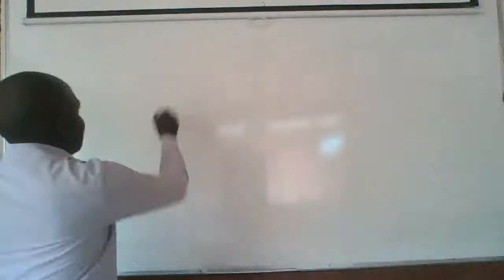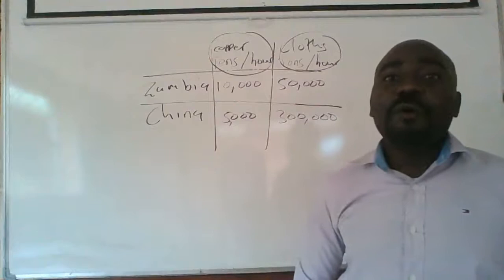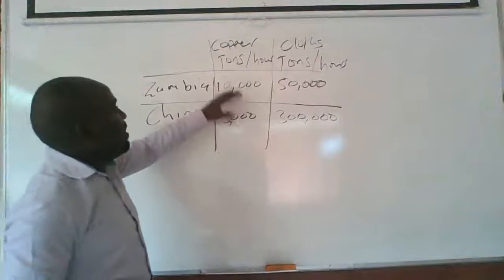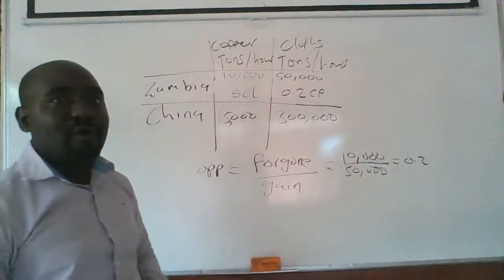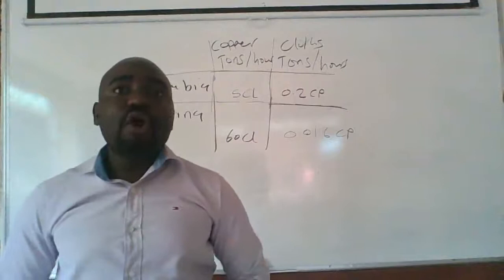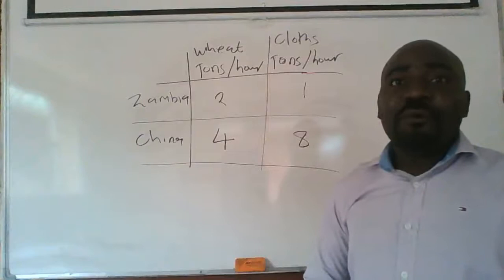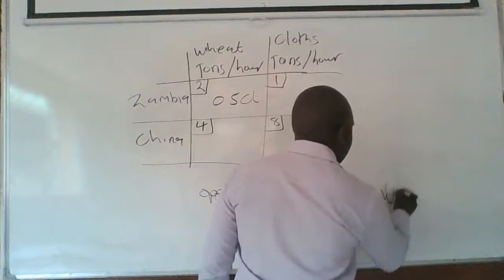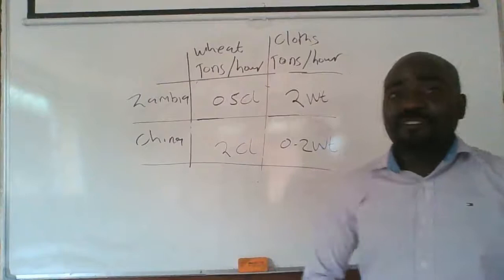Absolute Advantage and Comparative Advantage - Worked Example